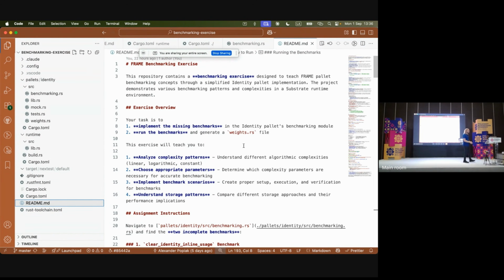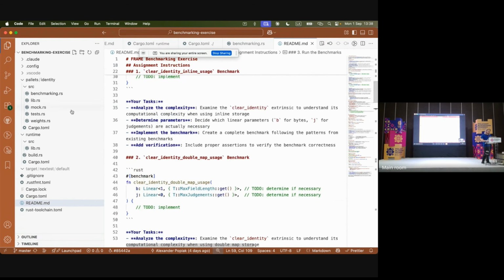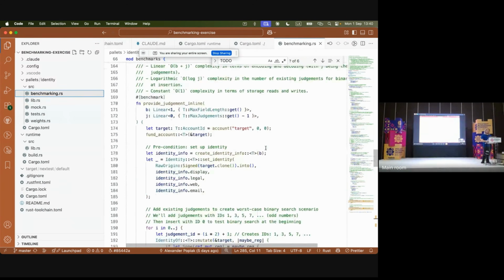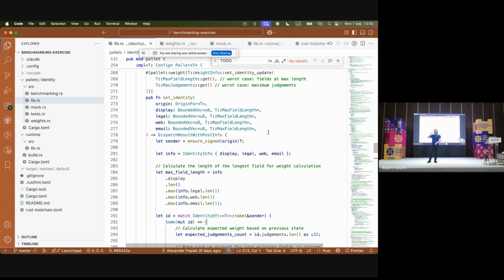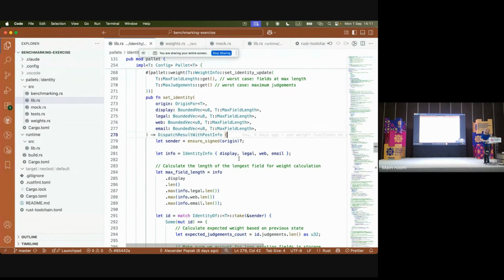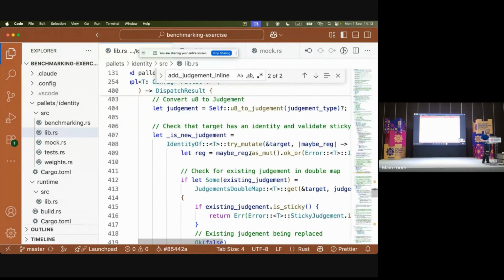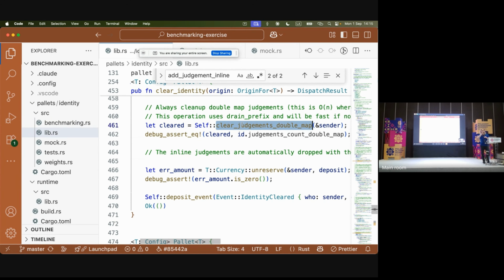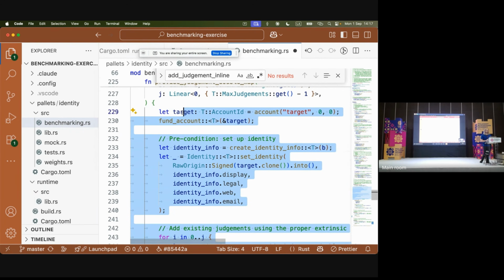PBA Bali 2025 - Module 3a - Protocol track - 3 - Benchmarking excersize